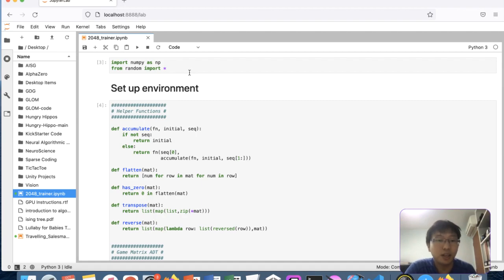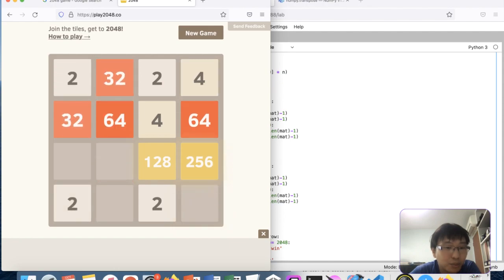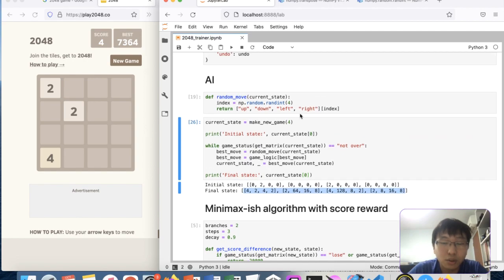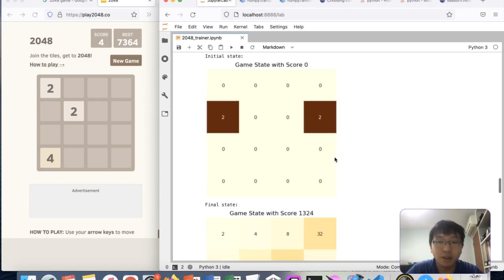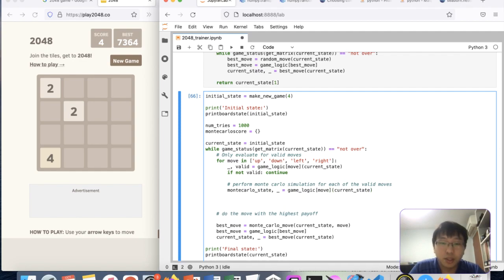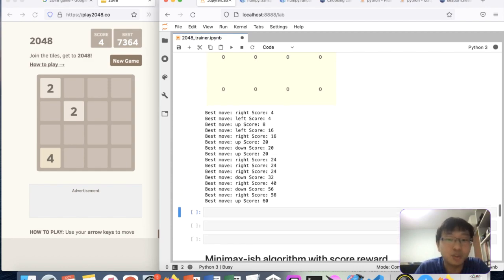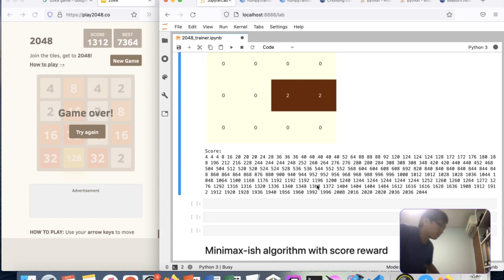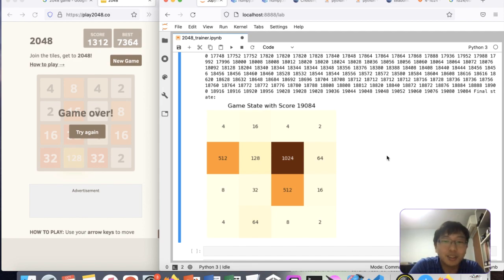Game AI: Solving the Game of 2048! (Monte Carlo)